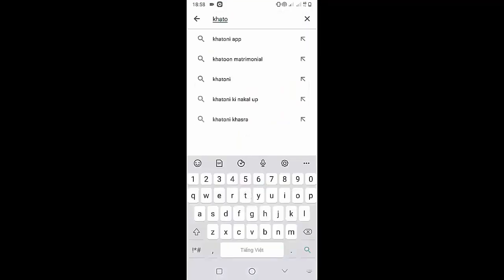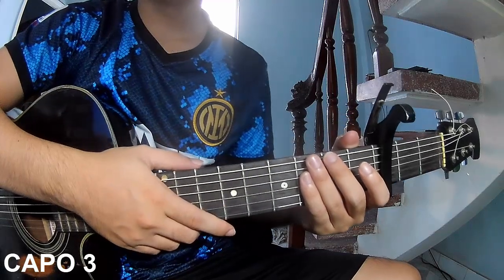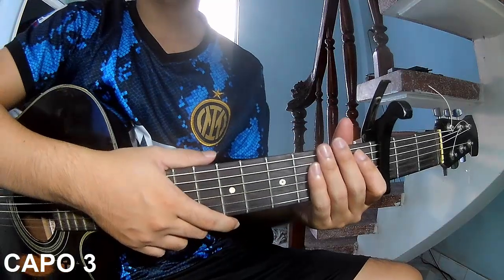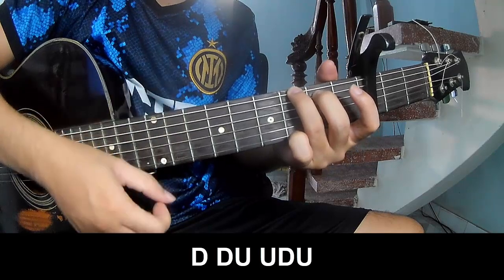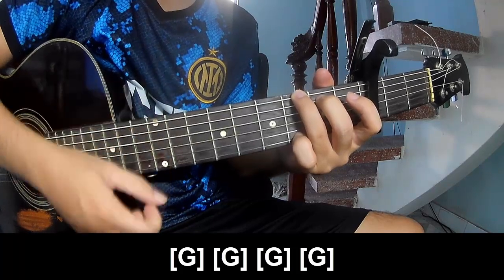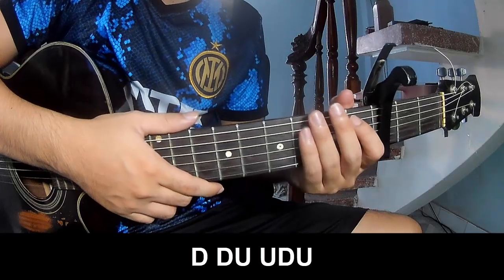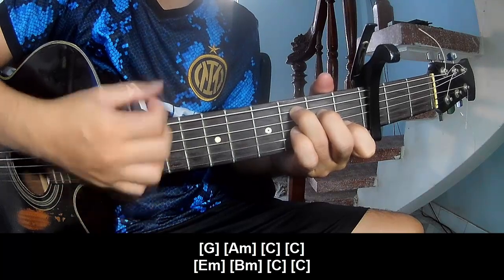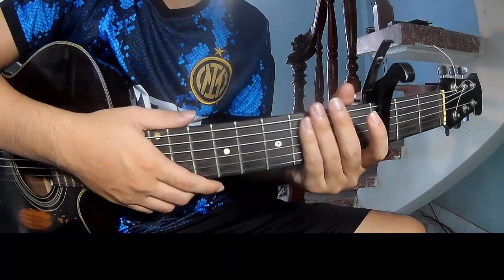How To Play Guitar XXL By LANY